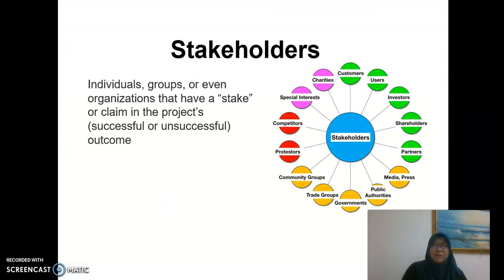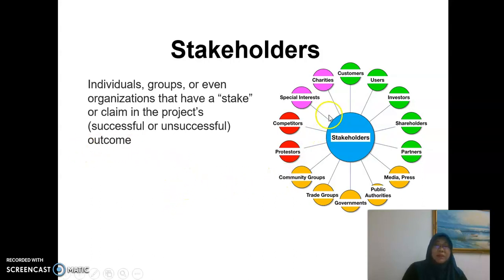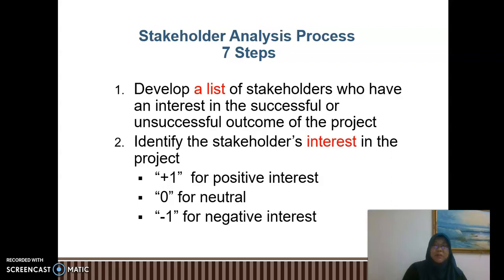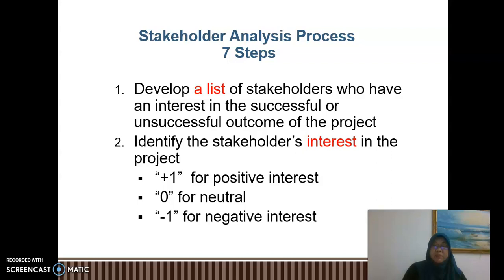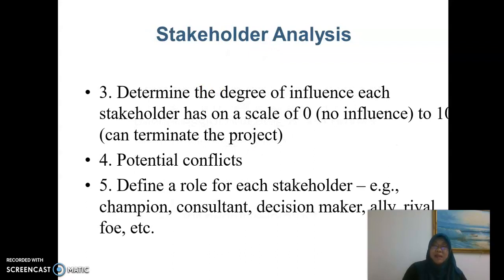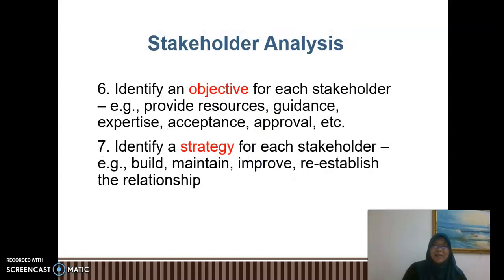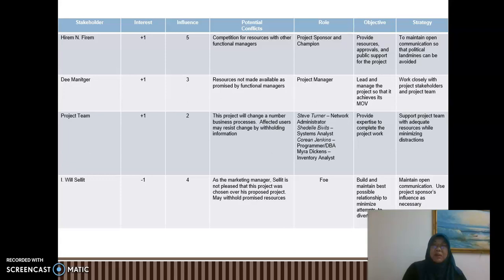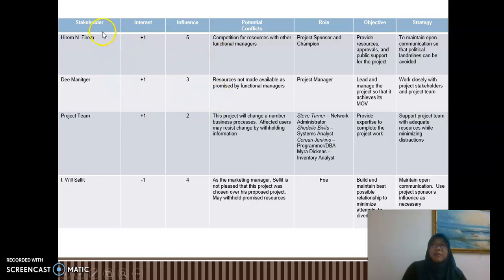CHAPTER 8 LEARNING OBJECTIVE #1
Chapter 8: Managing Project Stakeholders and Communication